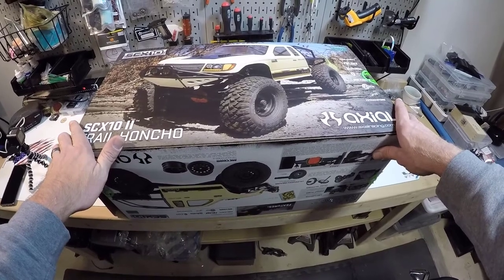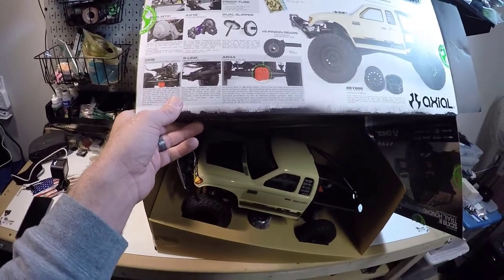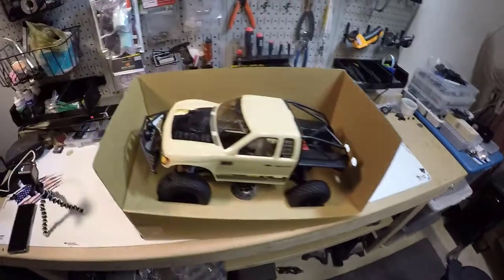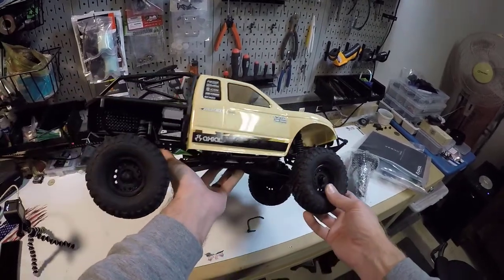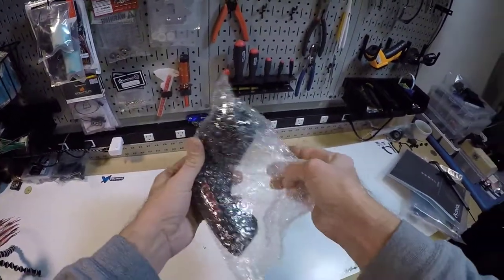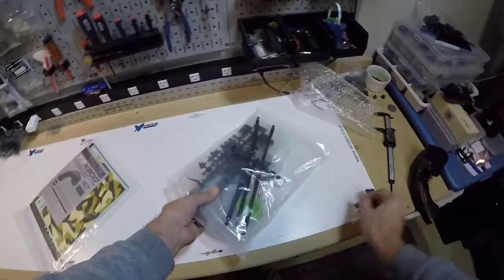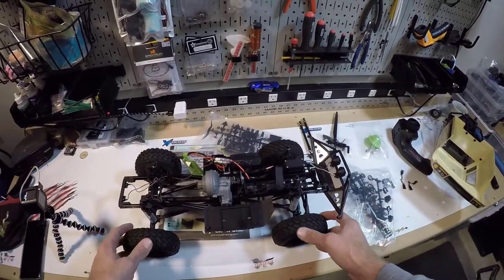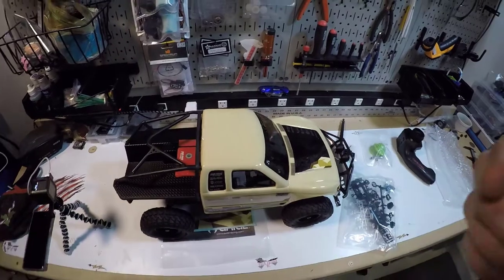Axial SCX10II Trail Honcho Unboxing and Initial Impressions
Like the title says - we check out the new axles, tires, and new-ish features carried over from CRC Wrangler.

That controller though...  seriously Axial?

Action video's coming up too.  Got to take it out to a local event this past weekend.

Thick Skinned RC